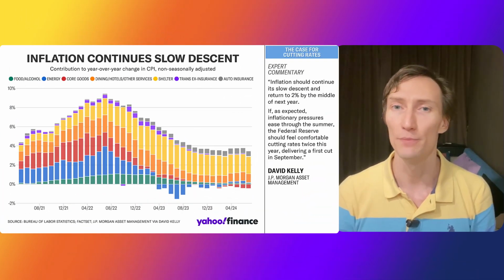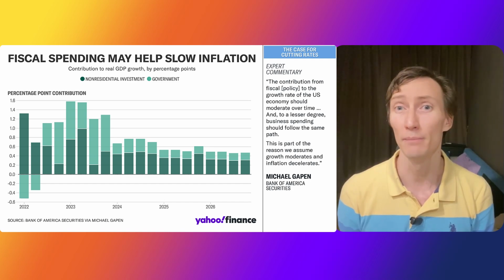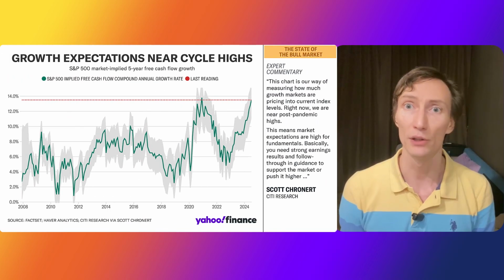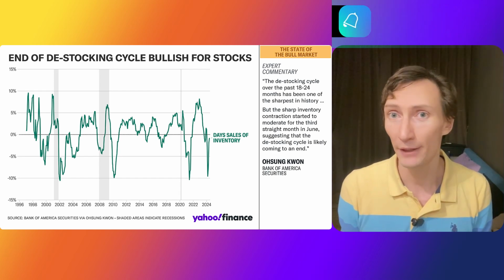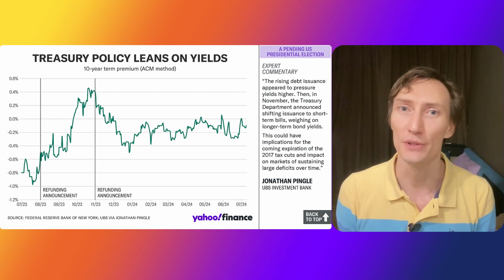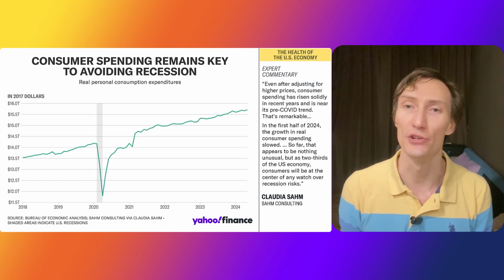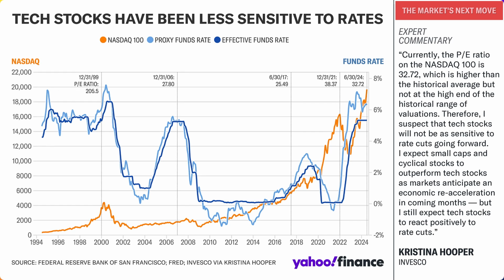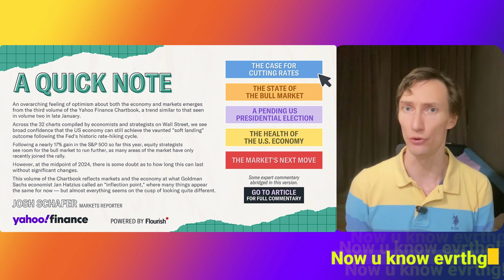Recession or Boom? 32 Shocking Charts That Predict Your Financial Future!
Unlock the secrets of the 2024 economy with our in-depth analysis of 30 game-changing charts. This comprehensive video features expert insights from Wall Street's most respected institutions, including Goldman Sachs, J.P. Morgan, BlackRock, Bank of America, Citigroup, Morgan Stanley, Wells Fargo, Deutsche Bank, UBS, and Charles Schwab.
From the Federal Reserve's next moves to the impact of AI on the job market, we cover it all:

✅ Inflation trends and interest rate predictions
✅The future of remote work and its economic impact
✅AI and green energy investment forecasts
✅Stock market performance and sector analysis
✅Consumer spending patterns and disposable income shifts
✅Government debt and its implications for investors
✅The "Great Resignation" vs. the "Big Stay" in employment
✅How the upcoming U.S. election could affect your wallet

Our expert panel, featuring economists and strategists from Moody's, Oxford Economics, Jefferies, Piper Sandler, and more, breaks down complex financial data into actionable insights. Whether you're a Wall Street veteran or a Main Street investor, these 32 charts offer invaluable perspectives on navigating the economic landscape of 2024 and beyond.
Don't miss out on this crucial information that could shape your financial future. From the S&P 500 to the Russell 2000, from bond yields to market volatility, we've got you covered. Watch now to stay ahead of the curve and make informed decisions in today's fast-paced financial world.
Remember, knowledge is power – especially when it comes to your money. Hit play and join us for a deep dive into the charts that are shaping our economic reality!"
★ Interesting educational videos.
★ Useful content for investors.